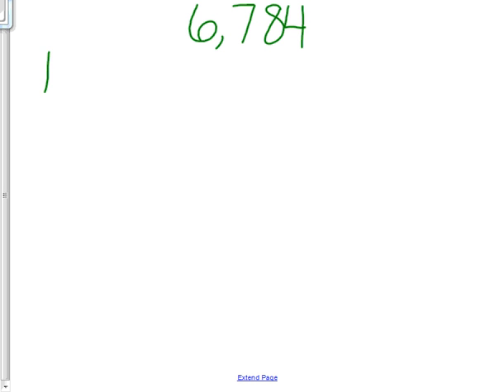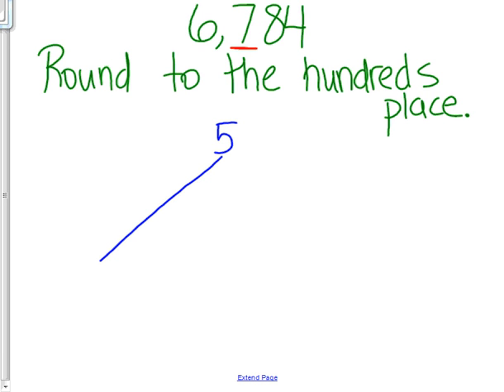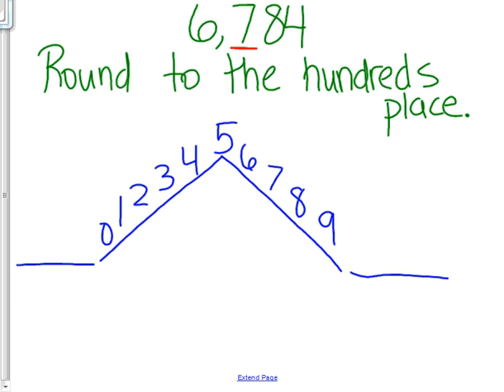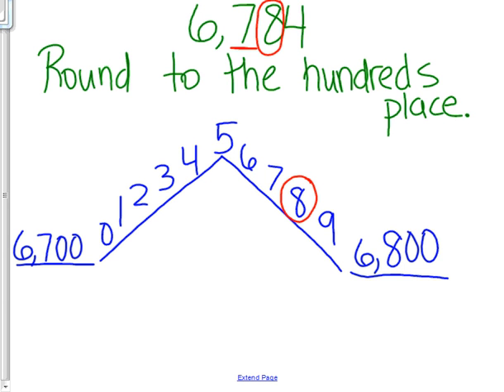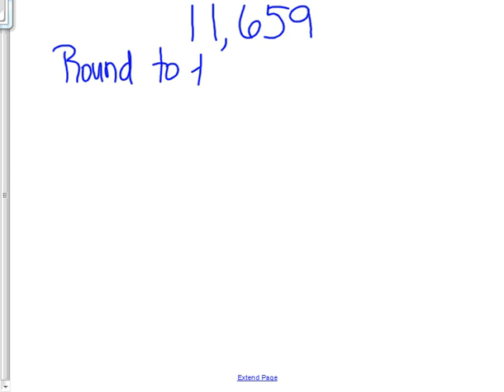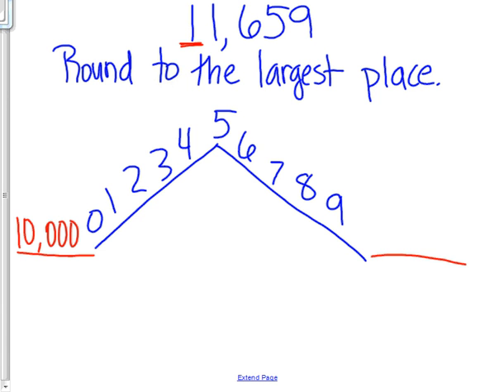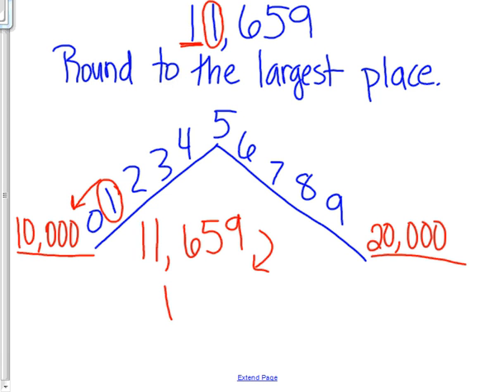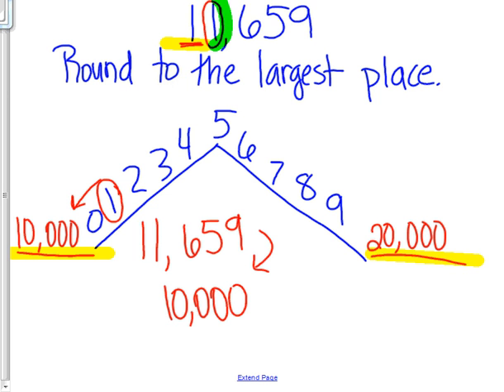Rounding Numbers with Mnemonics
Directions, using mnemonics, on how to round numbers.